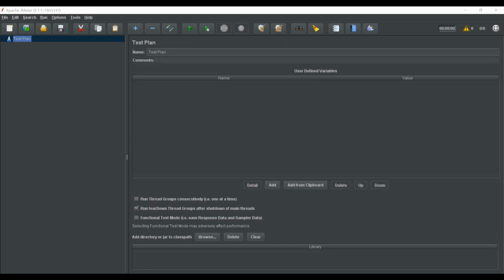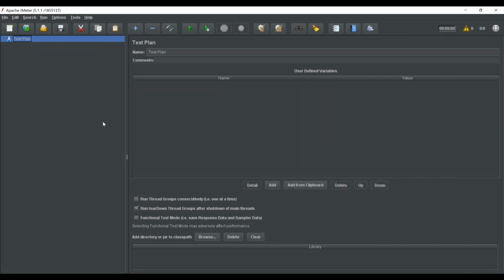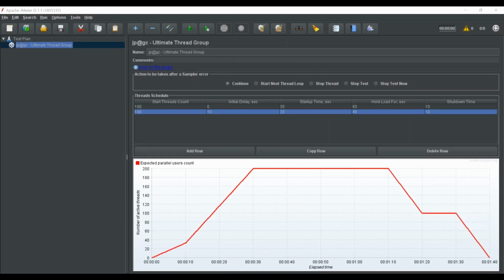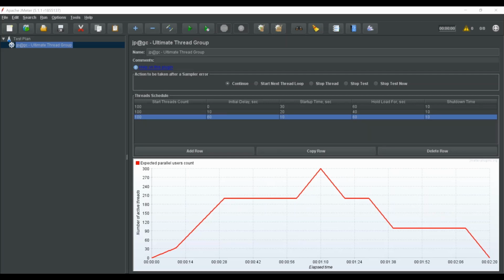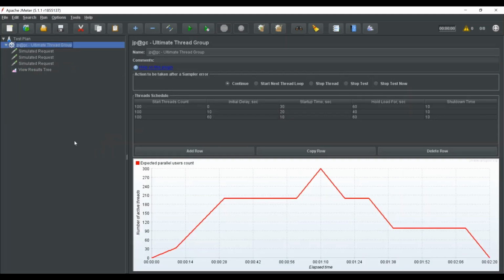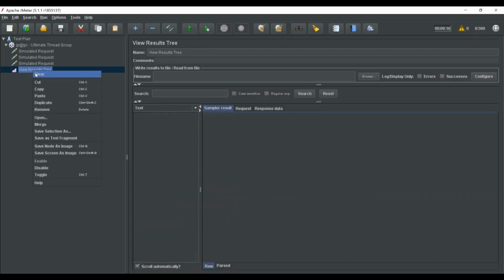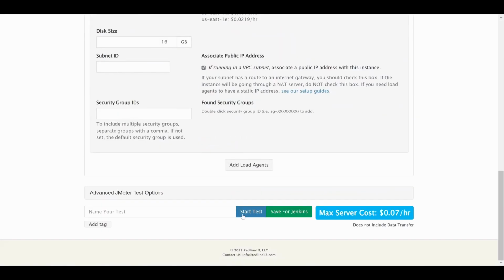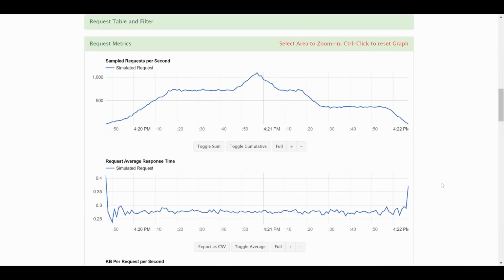JMeter Shaped Request Profiling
In this brief video, we will show you how to use JMeter to create tests featuring shaped request profiling using the "Ultimate Thread Group" plugin for JMeter.